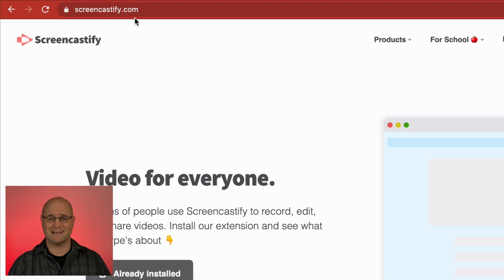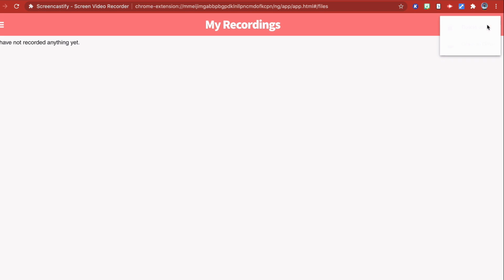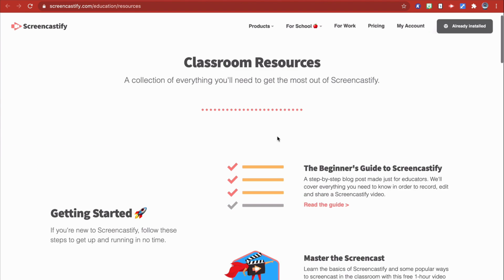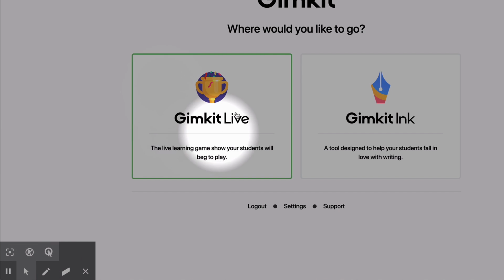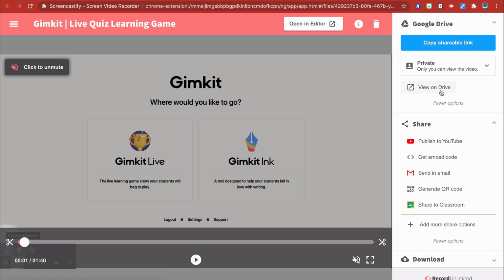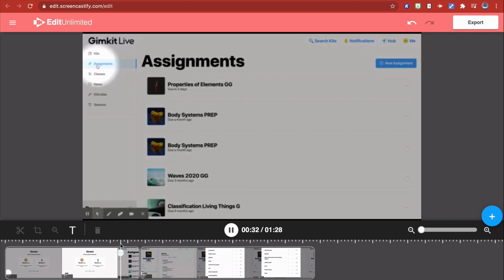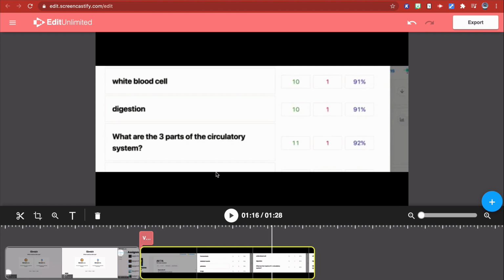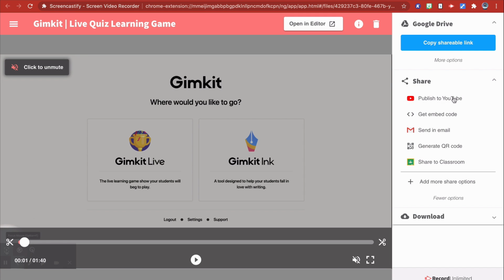Screencastify Tutorial: How to Create Custom Feedback, Instructions and Tutorials for FREE!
Screencastify is a great tool for creating custom feedback, instructions and tutorials for your classroom. This edtech tool isn't new but it may be new to you! And best of all, it's FREE!

This free tool is a chrome extension that packs a punch. Once you've gone to screencastify.com and installed the extension, you may want to pin it to your taskbar.

Once there you simply click on the icon to record your screen, yourself, your audio or any combination of those forms of media. Move to the editor to make any changes and then share out your recordings with your students, parents or colleagues.

This tool has an assignment feature built in that is similar too flip grid. It integrates with Google drive and has a great range of functionality for you to quickly and easily make videos for those who need to see what to do.